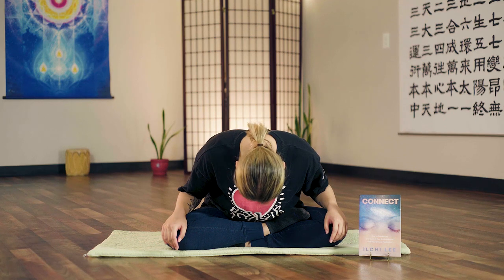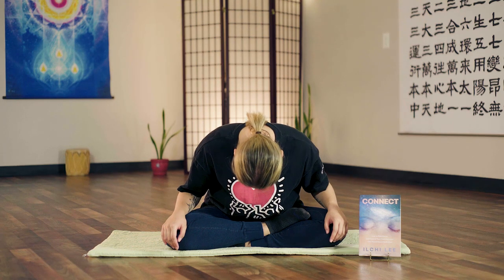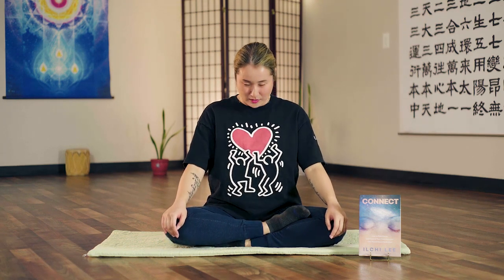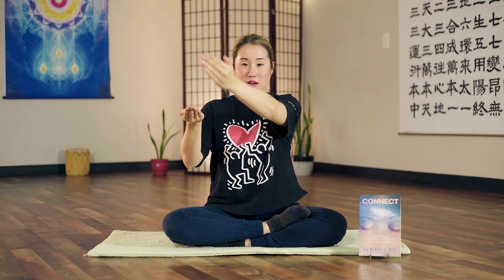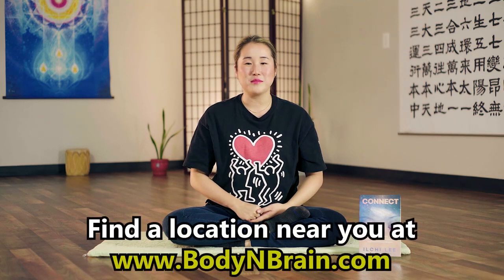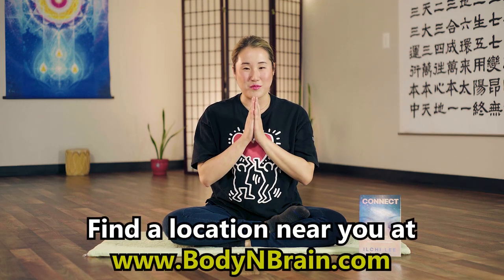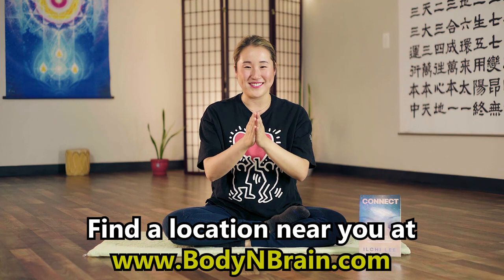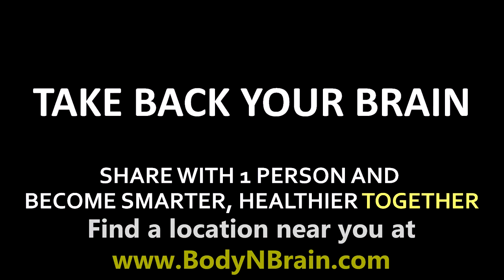Letting go of ATTACHMENTS Meditation | 10 Minute Daily Routines from Connect by Ilchi Lee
"Attachment is the source of all suffering," said the Buddha. Throughout our lives, we build many attachments (mental fixations) that prevent us from being truly free. Try this 10 minute meditation from Connect by Ilchi Lee to visualize letting go of attachments.